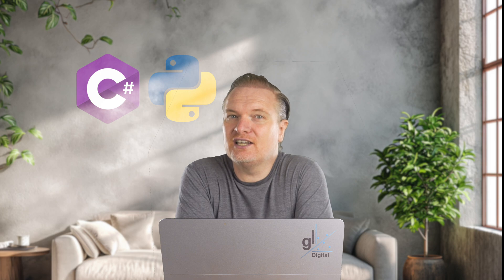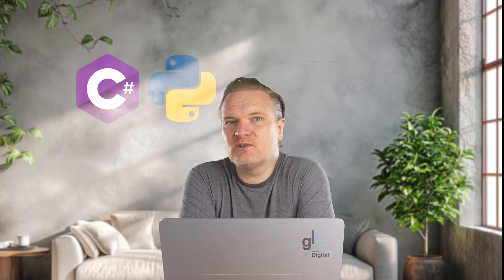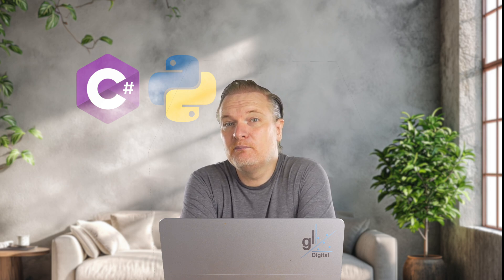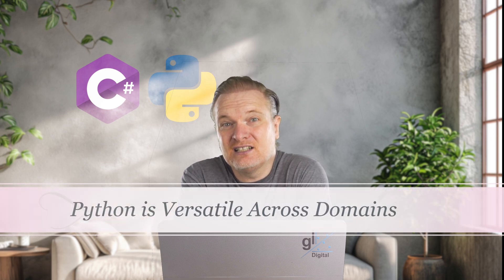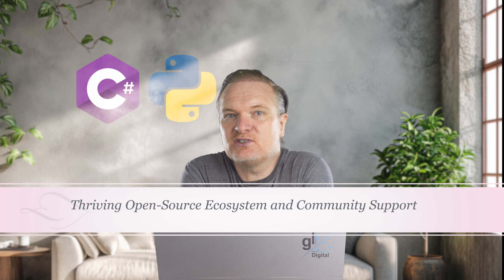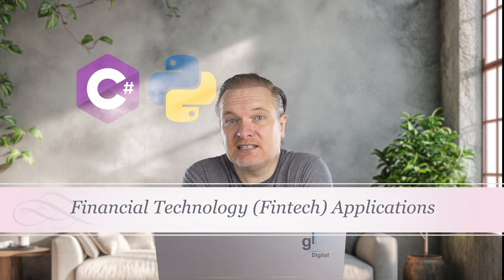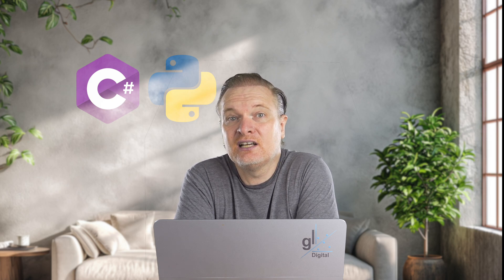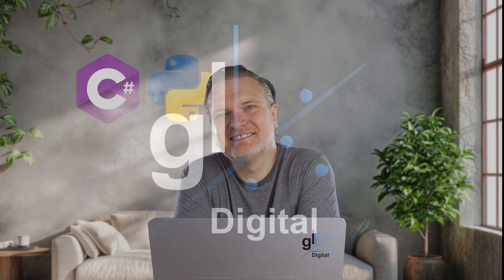Why C# Developers Should learn Python in 2025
This video I discuss why I think it is a great idea for C# devs (pr those that specialise in other languages) should seriously consider learning Python in 2025.

00:00:00 - Introduction
00:04:24 - Why C# Developers Should Learn Python
00:08:44 - Fast Growing Application Types Widely Coded using Python
00:11:15 - Conclusion

🪙 BitCoin
 12JZYMiRq5YRDN5R5zuyYt7jMN8eTpkgns